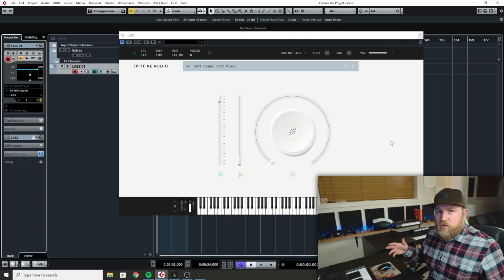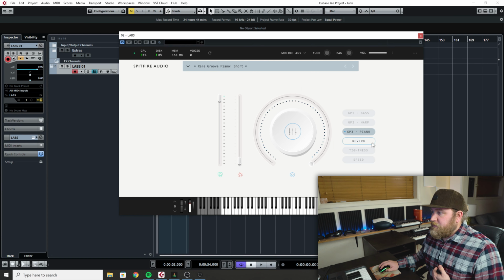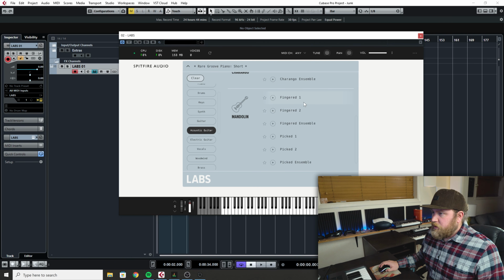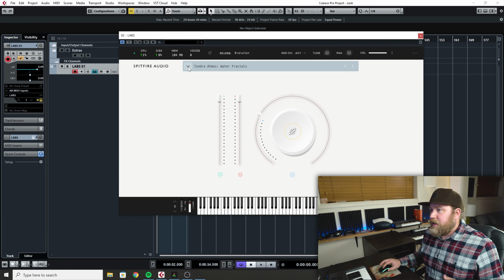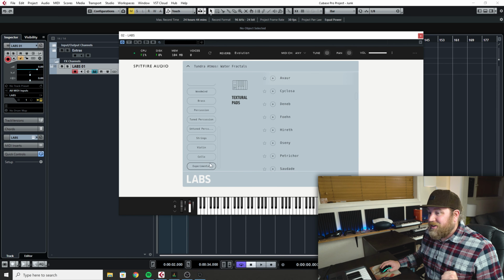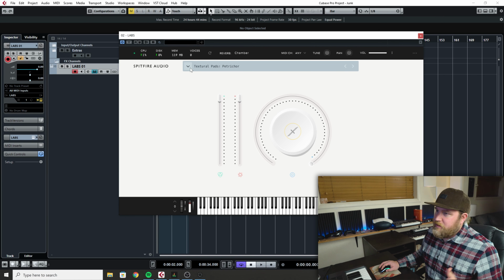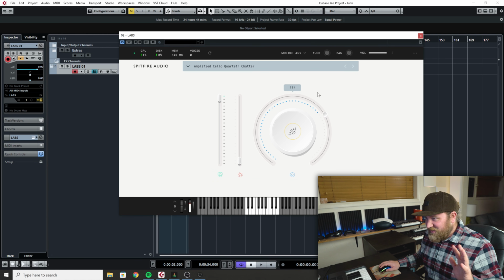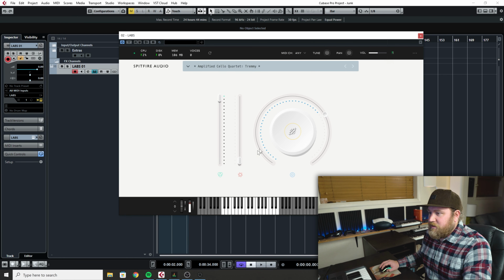The BEST FREE Instrument Sample Library You NEED NOW - Spitfire Audio Labs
So you're in the market for the best free sample library?  Looking for some great sounding audio plugins?  Well, in my time searching for a great free audio sample library I've come across Spitfire Audio Labs... and it is AMAZING!  That's right, free string, brass, piano, woodwind samples.  Have I mentioned FREE?

Distribute your music on Spotify, Apple Music, iTunes, TikTok and dozens of other industry leading streaming platforms here: TuneCore

My Gear:
Tone Machine Guitar (Custom Built)
Fractal Axe FX II
Focal Alpha 65's
Steinberg Cubase Pro
Spitfire Audio
Steven Slate Plug-ins
Ernie Ball Strings
D'Addario Snarling Dog Picks
Mesa Boogie Cabinets
Avatar Cabinets